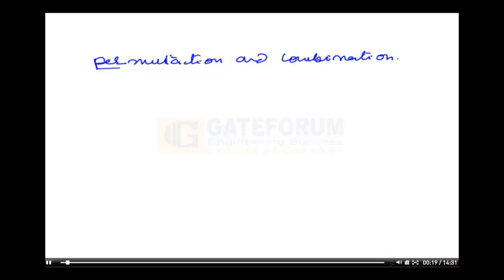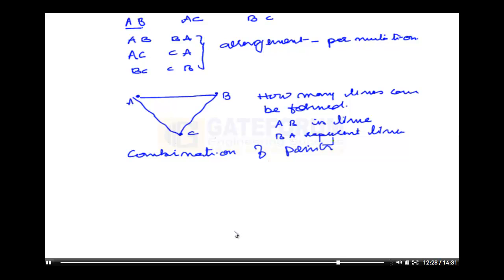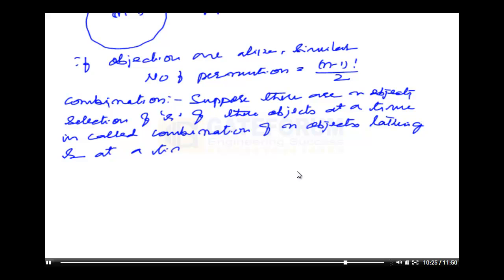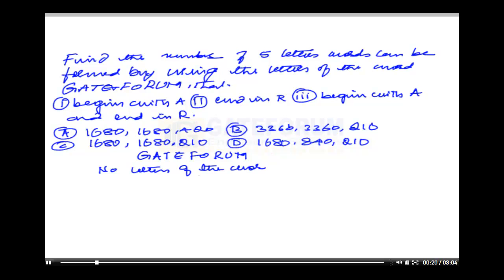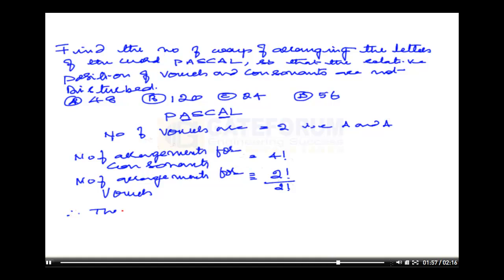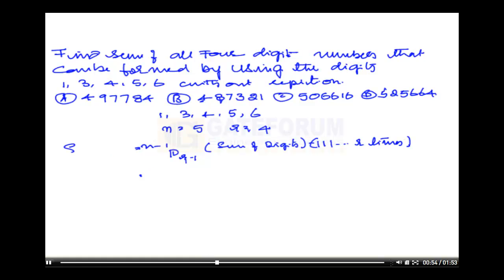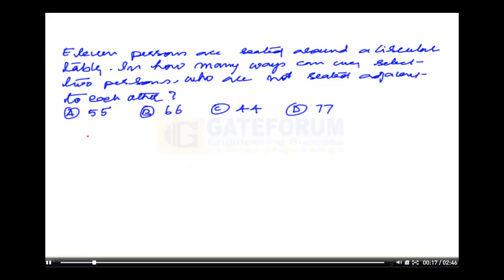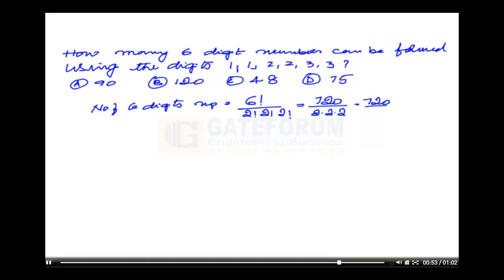PERMUTATION COMBINATION 09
This video is  under GATE APTITUDE SERIES in YouTube Channel : Richardson A (check playlist)